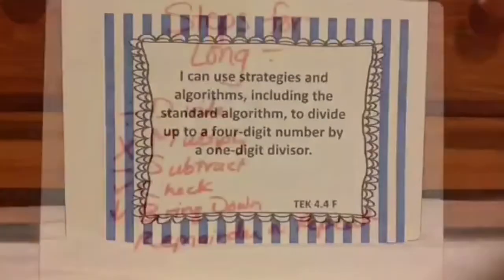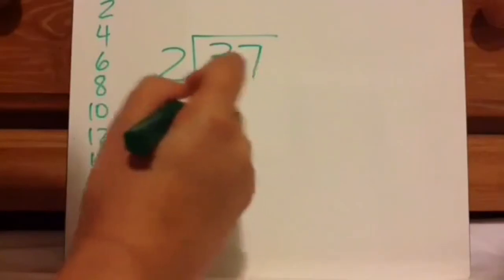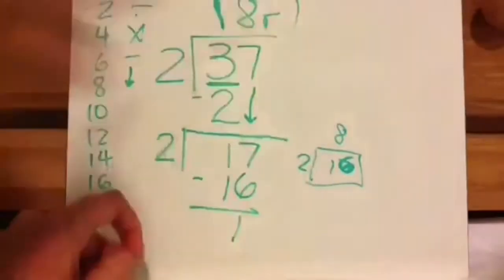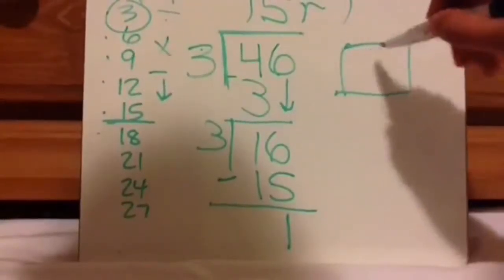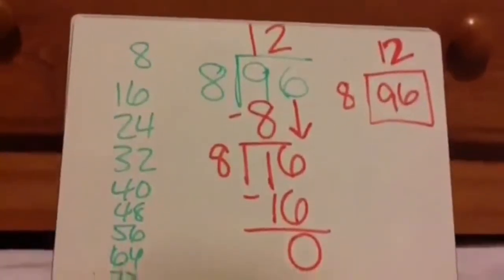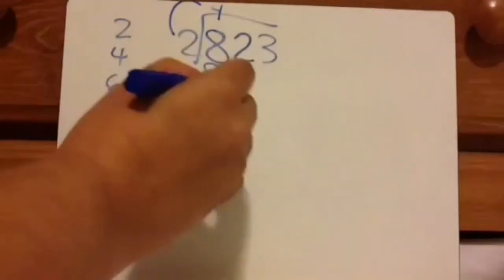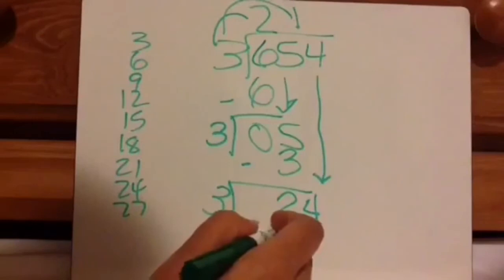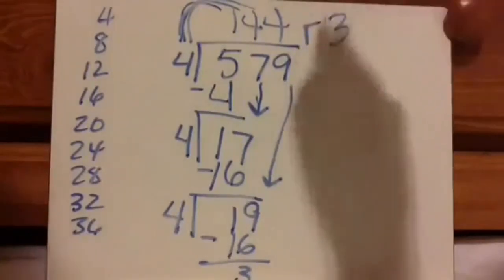The Classroom | Episode 10 | TEK 4.4 F | Divide 2 &. 3 Digit by 1 Digit